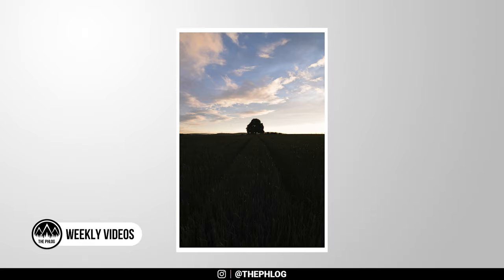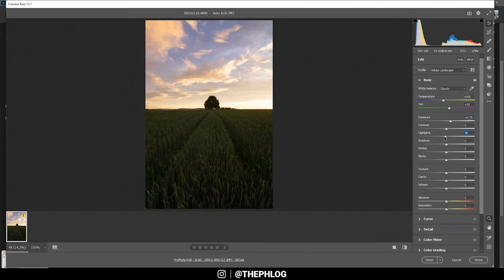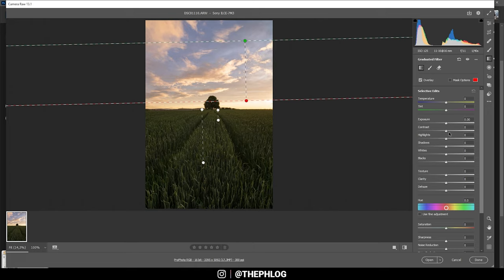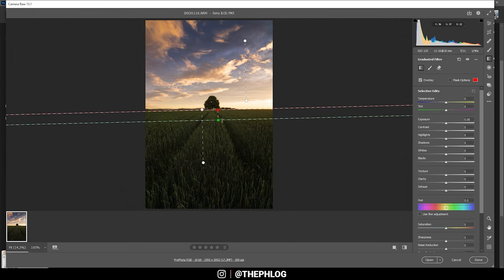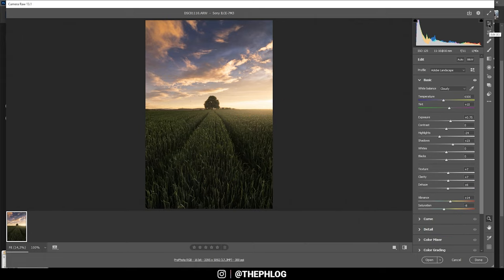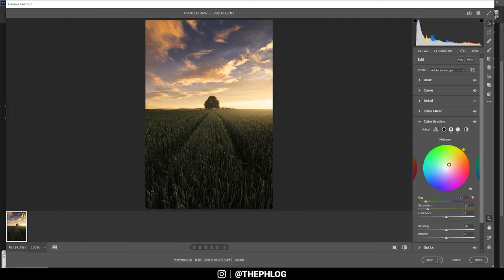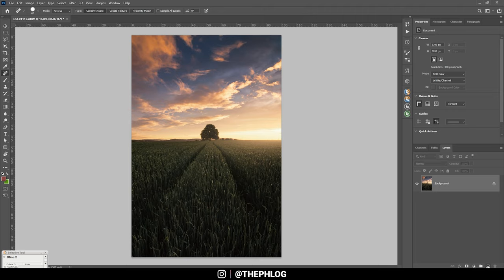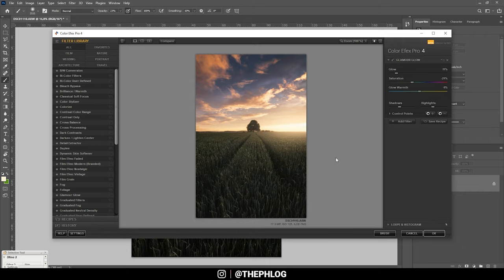Warm SUNSET COLOR GRADING with Adobe Photoshop | QE #316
In this quickedit video I will be restoring sunset colors and details from a blown-out sky using Adobe Photoshop CC plus the Nik Collection plug in.

0:00 Intro
My intention for this edit was to bring back warm sunset colors, while also getting back details from the sky and making the foreground a little brighter. This was done using a single exposure. Of course, to be on the save side I could have merged an HDR photo, but in my opinion, this was not needed in this case. For the raw adjustments I used the camera raw editor and then finalized the photo in Photoshop with the help of the Nik Collection plug in.

0:27 1. Basic Raw Adjustments
After activating the lens corrections, I switched the camera profile to Adobe Landscape (more saturated colors), then changed the white balance to cloudy for warmer colors. I increased the exposure for a brighter foreground. Since this results in an overexposed sky, I dropped the highlights. Also, I raised the shadows. To get a clearer looking image, I added texture, clarity and dehaze.

2:15 2. Local Adjustments
Using a graduated filter over the sky I made it darker by bringing down the exposure, blacks and increasing the contrast. I added another graduated filter over the foreground to get more structure in the field by increasing clarity and texture.

Of course, I also wanted to add some glow. Here, I simply used two differently sized radial filters and increased the blacks and dropped the dehaze inside them. For a warmer color tone, I simply increased the white balance temperature.

5:03 3. Color Grading
In the red channel of the tone curve, I dragged the upper right point slightly to the left which adds a subtle red color cast to the highlights. Next, I boosted the orange saturation and dropped the blue luminance (darker blue sky). For the split toning I went with warm tones for the mid-tones and the highlights, while adding a blue tone to the shadows.

7:13 4. Photoshop
I added some more glow using a soft light layer and a soft brush with a warm color tones to the sky on the right side. Finally, with the Nik Collection plug in I added the glamour glow filter to add a very subtle, soft look.